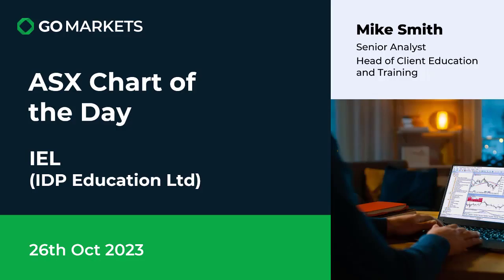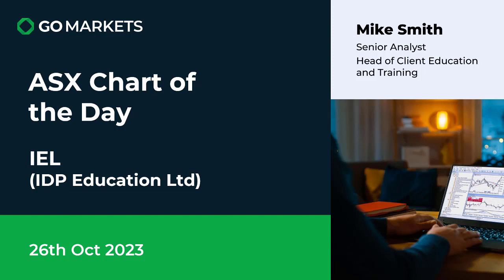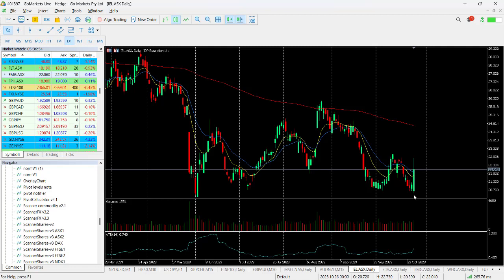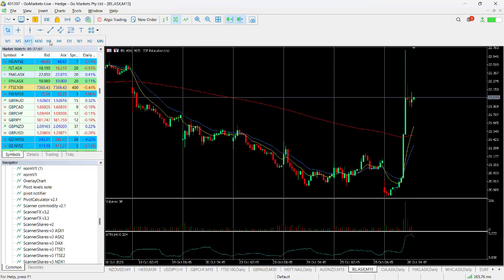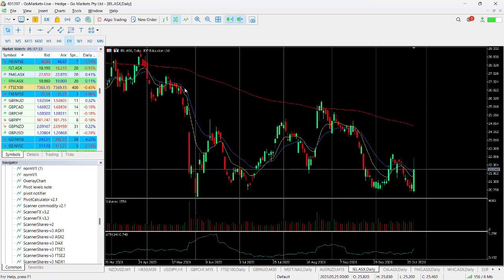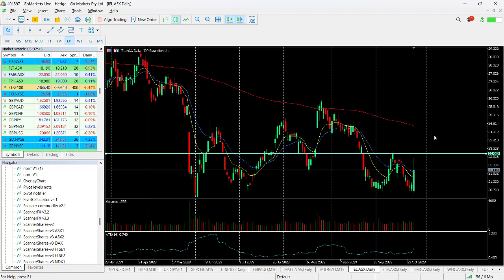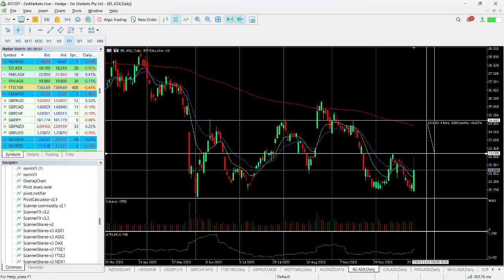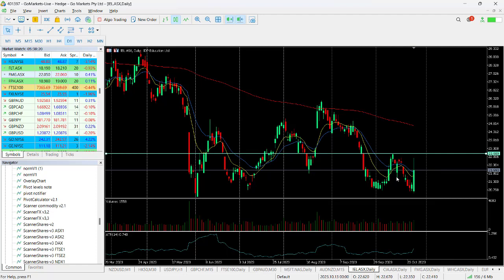ASX Chart of day - IEL - Intraday price surge potentially provides an opportunity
IDP Education Limited (IEL) is a provider of international student placement services and high-stakes English language testing services. It also owns and operates English language schools in South East Asia and organises educational events and conferences globally. The Company is headquartered in Melbourne, Australia.

GO Markets Main office
Level 11, 447 Collins Street,
Melbourne.